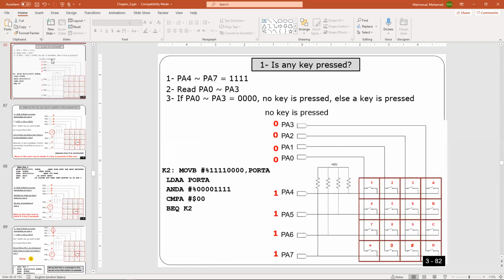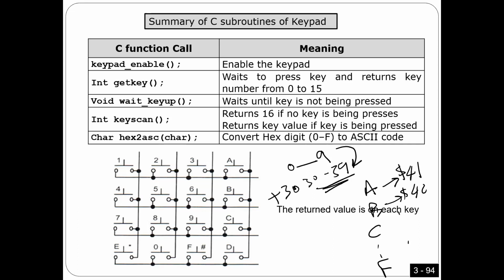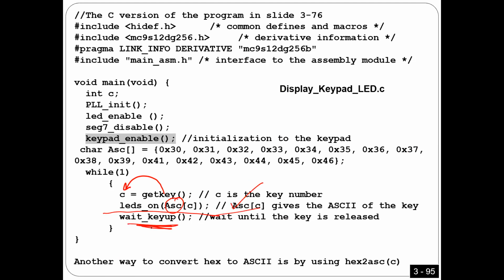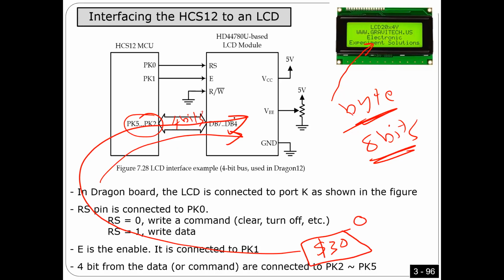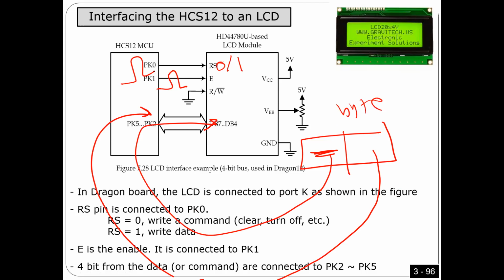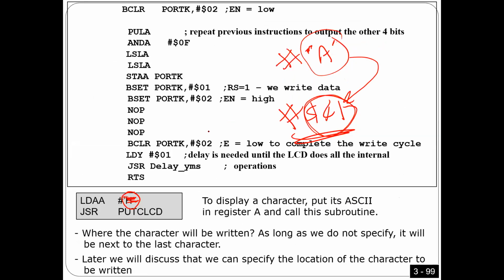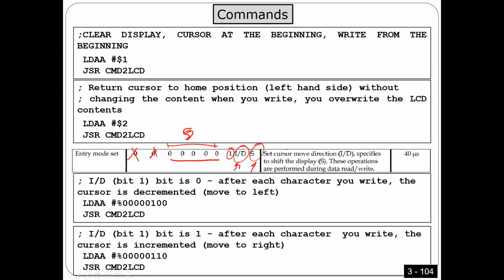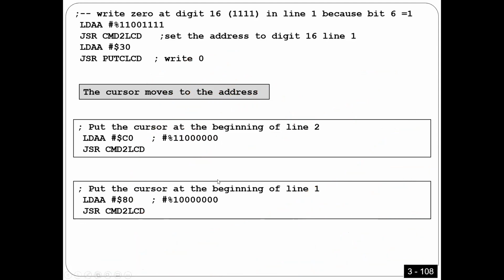ECE3130_S21_3_31